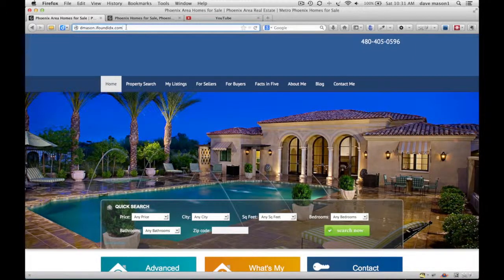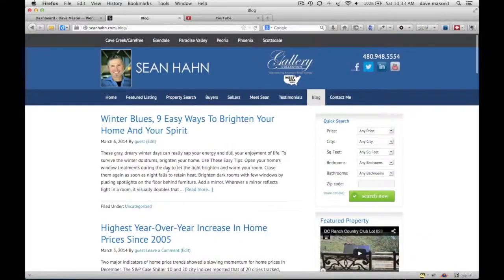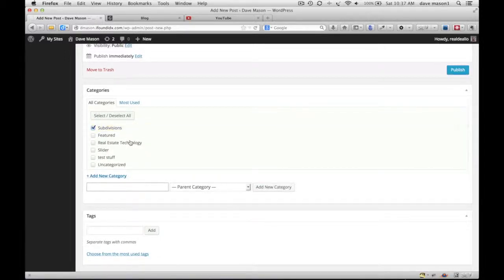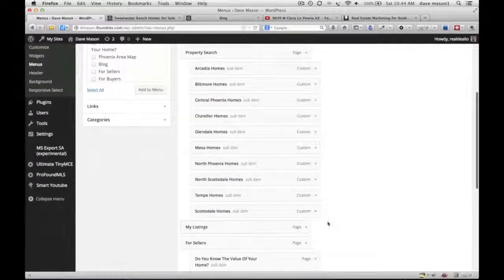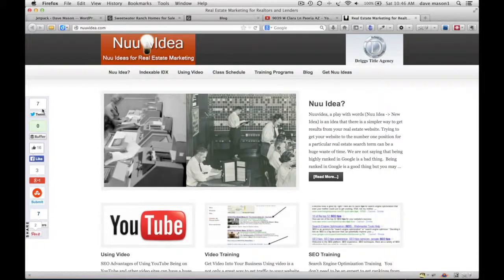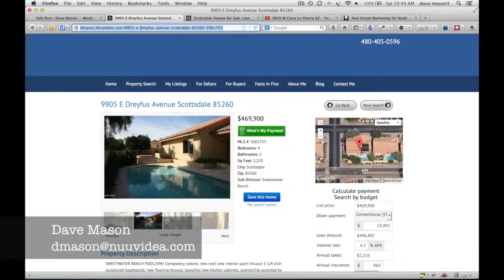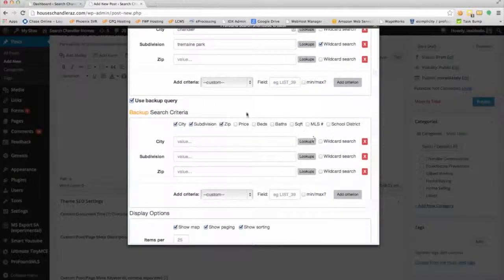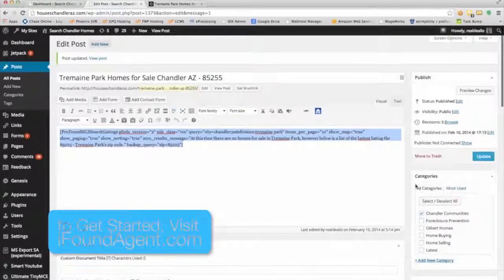Beginning WordPress Class Recap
This is the recap of the beginning WordPress class from March 6, 2014. There is also a more thorough tutorial about how the GetFound Indexable IDX works. The WordPress video was done by Dave Mason at Driggs Title Agency.

The IDX tutorial was provided by ProFound Marketing. Need to get started with a WordPress website for your Real Estate business?